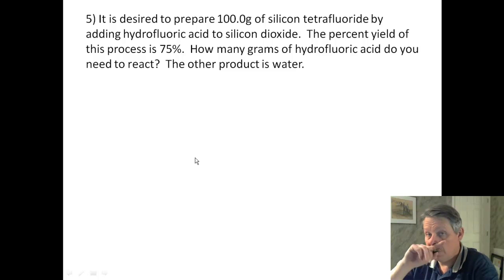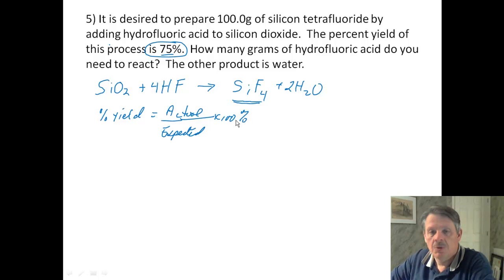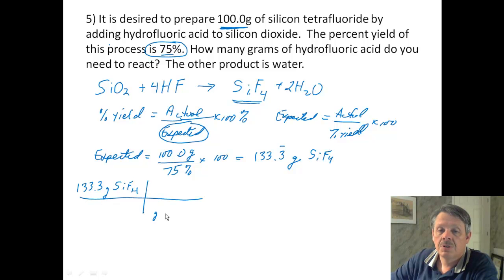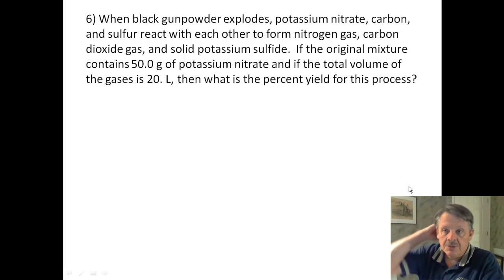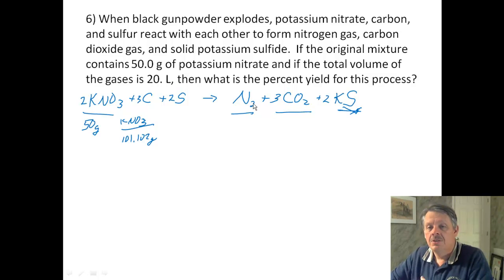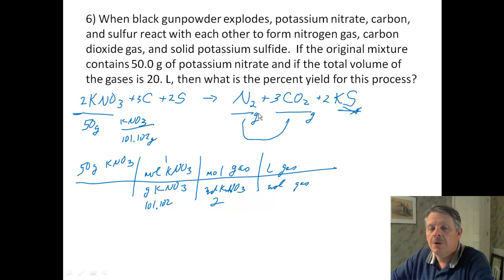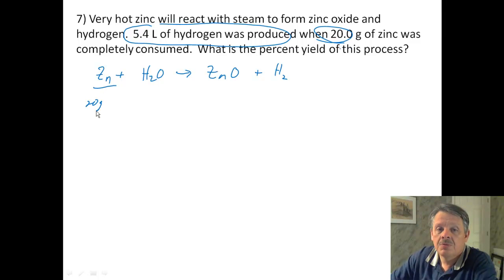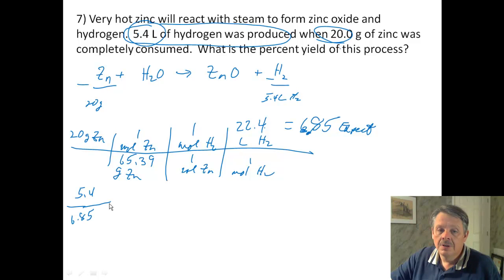Worksheet 02_02